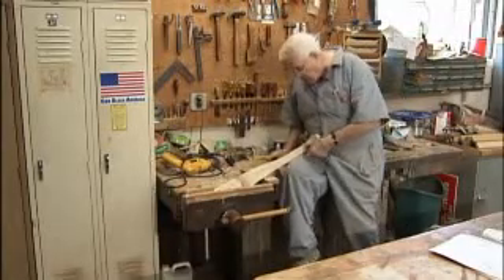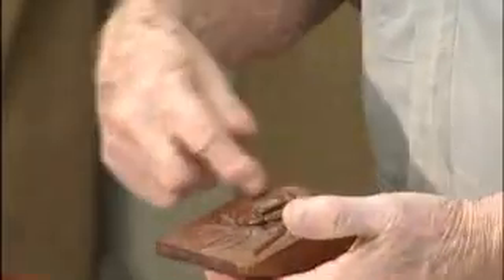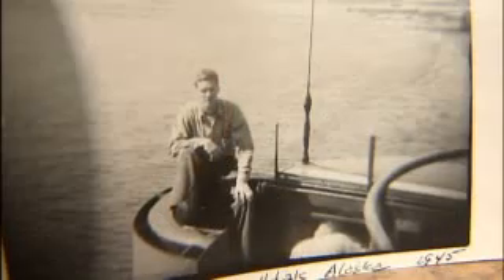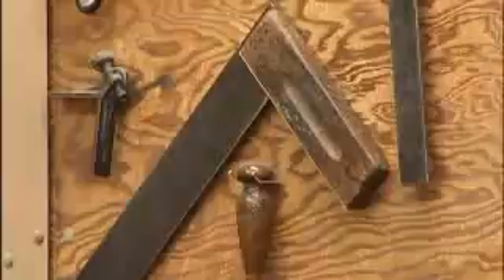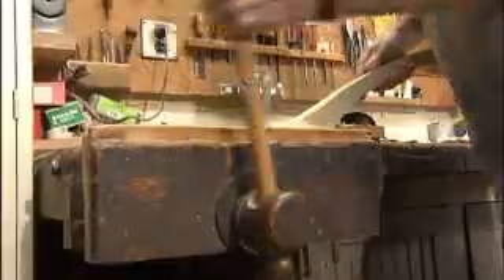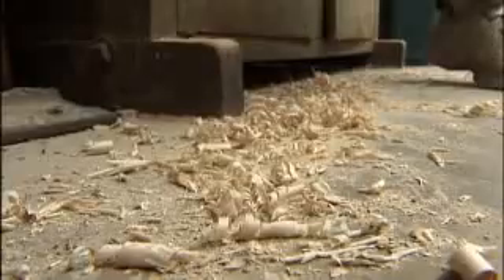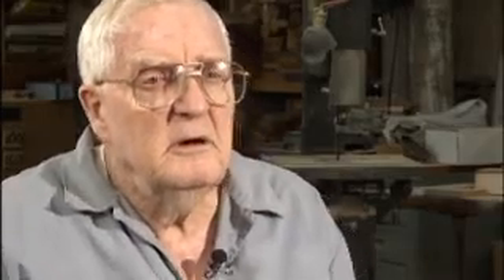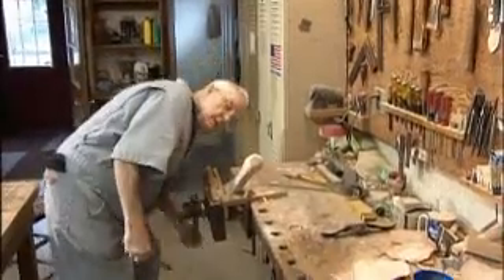From War to Wood Working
Jan. 22, 2009 KY Backroads